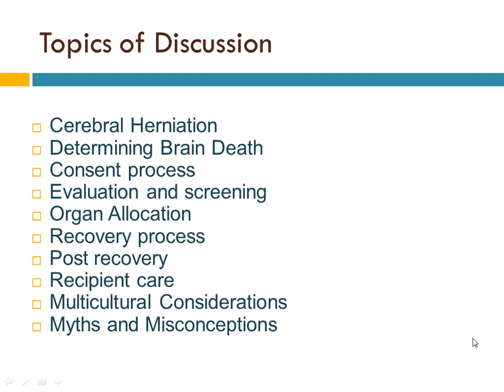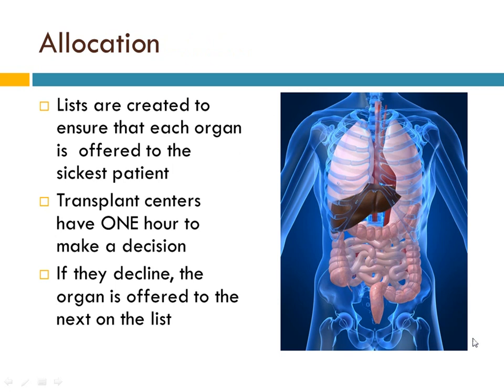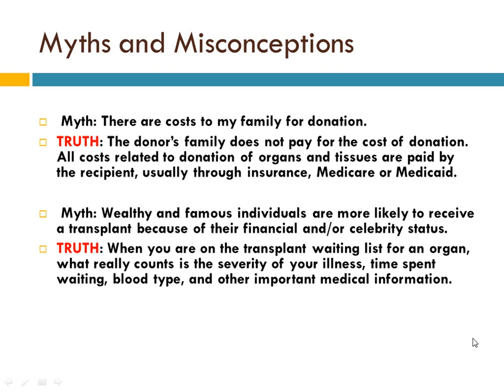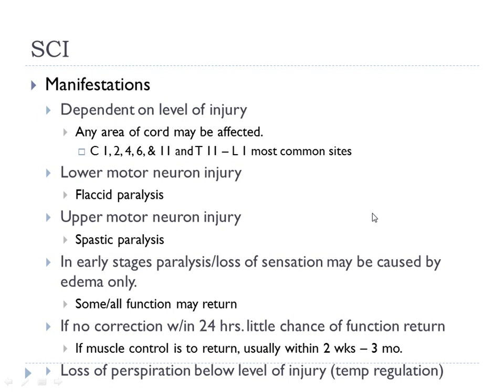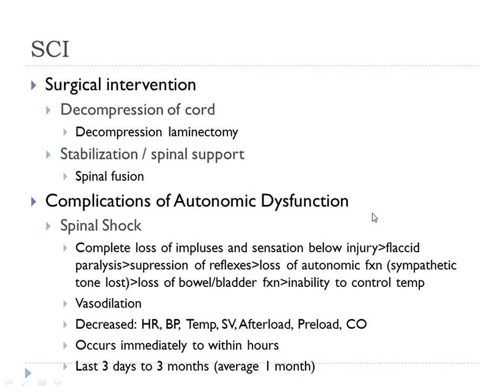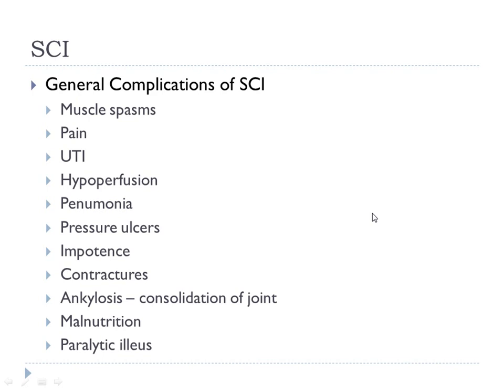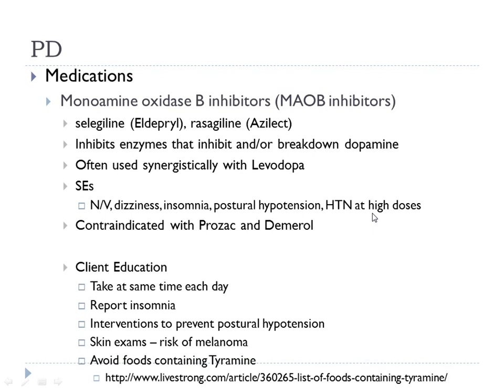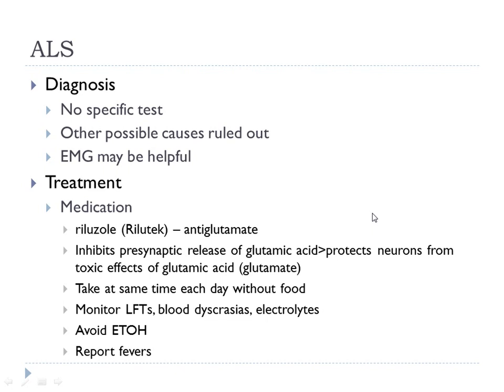Tue, Feb 25, 01 04 PM Neuro 3